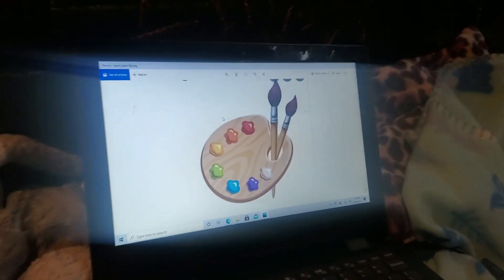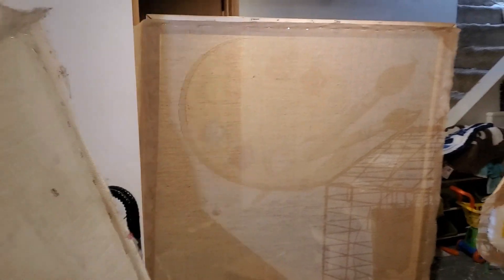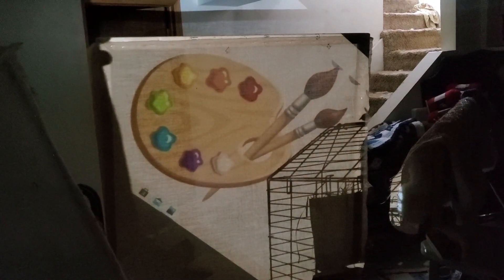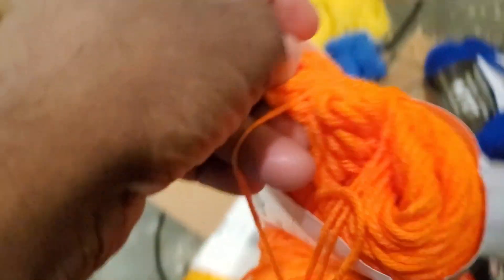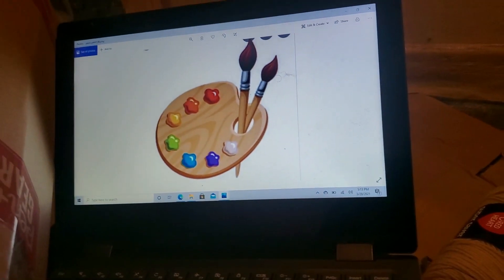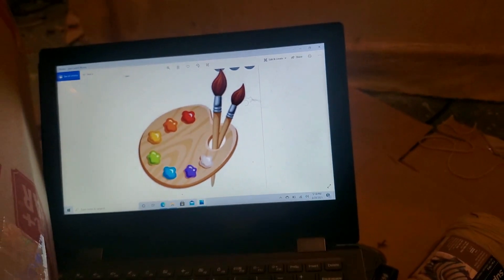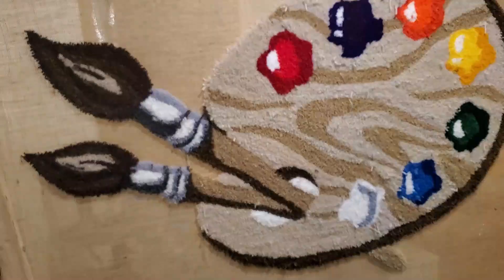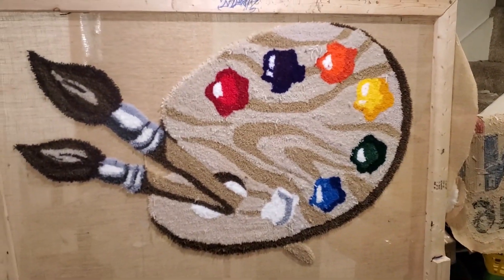Tufting An Art Pallet Rug For Art Teacher | TUGS Rugs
Tufting An Art Pallet Rug for my kids art teacher. Materials used are below

Tugs Rugs Materials Used

All yarn bought from Walmart or Joanne's Fabric
Walmart The Cheapest

Cut Pile Tufting Guns

Electric Stapler

Burlap Fabric:
(60inch x 100 yards)

(60inch x 20 yards)

(40inch x 50yards)

Sheep Shears

Hot Glue Gun:

Carpet Glue:

Adhesive Spray: